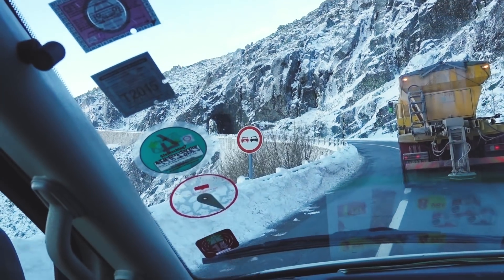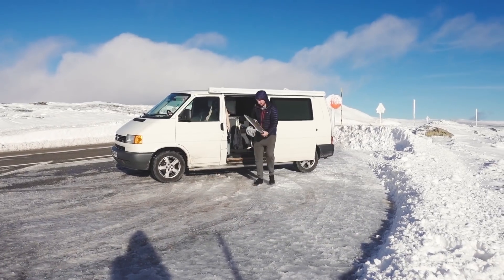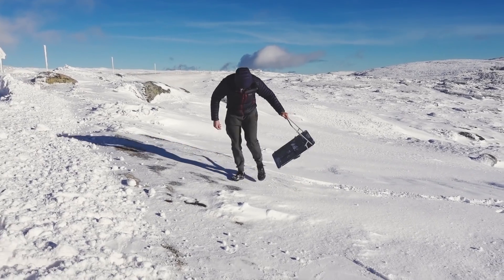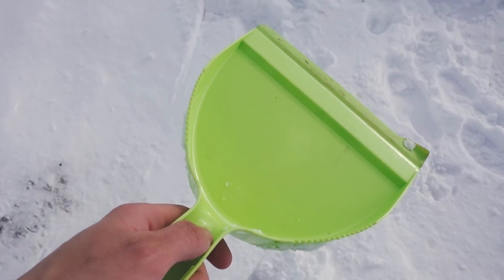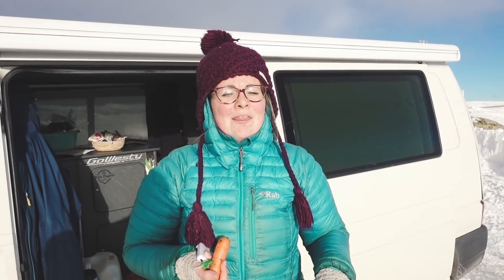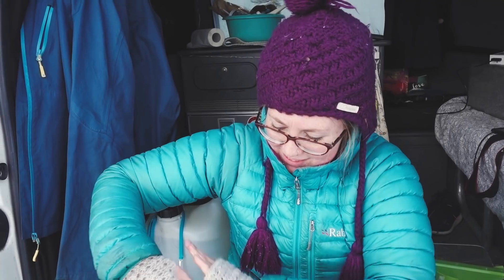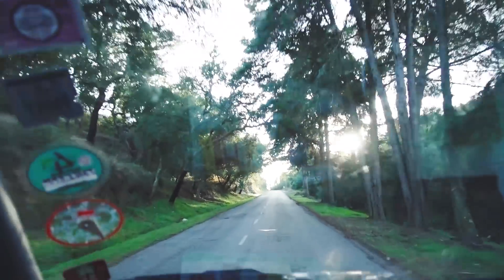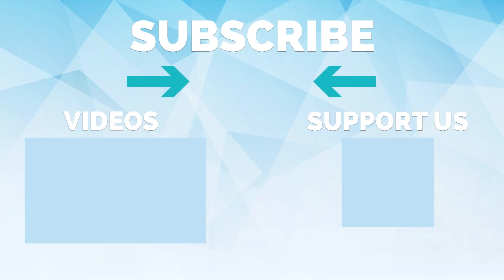Snowy Van Life in Portugal - Vanlife Europe Part 9!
We didn't expect to see any snow at all this winter, so we headed straight to the nearest mountains when we spotted a dusting of snow on its peaks. What a surprise we had in store!

↠ Filmed on Sony RX100 MV
↠ DJI Phantom 4 Drone
↠ Sealskin socks